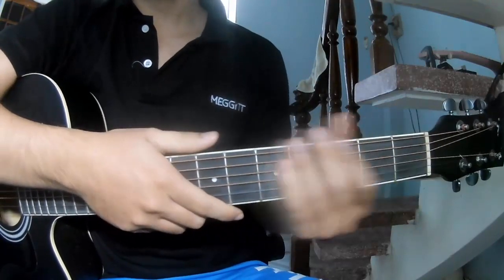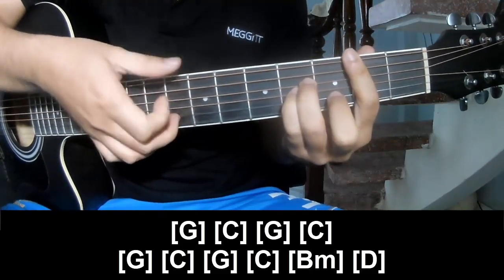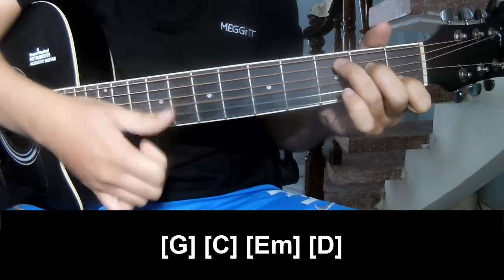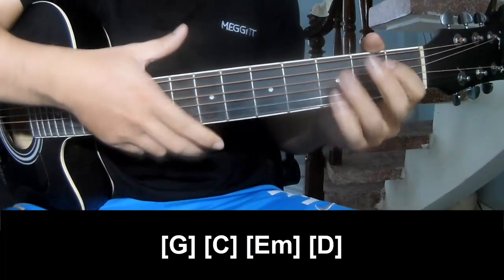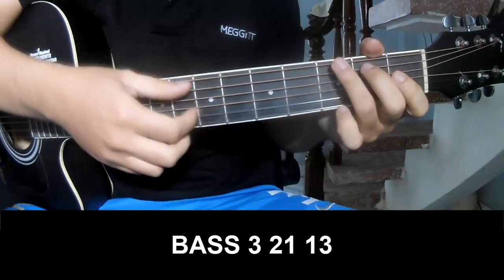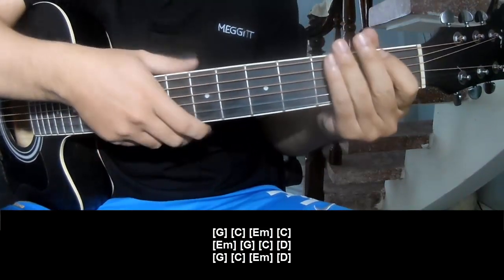How To Play Guitar Santa Tell Me By Ariana Grande Version 1